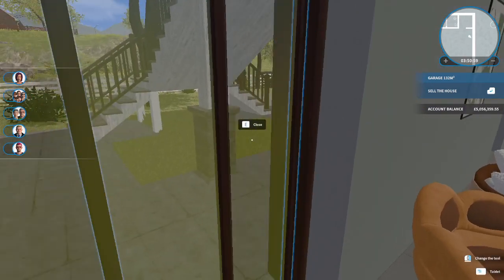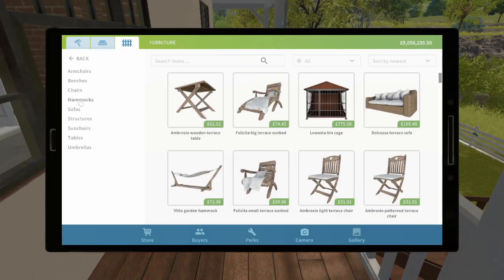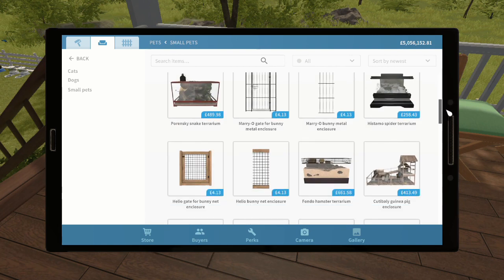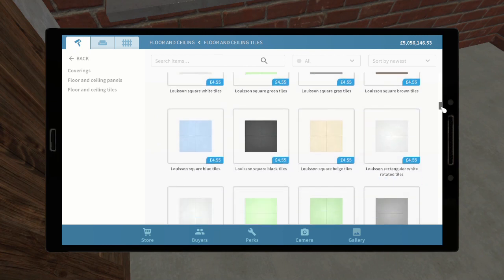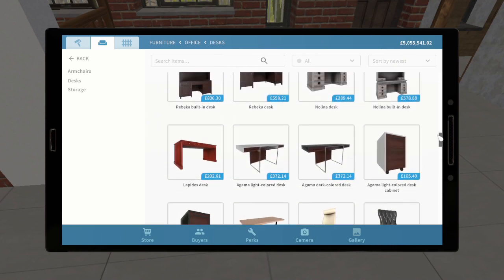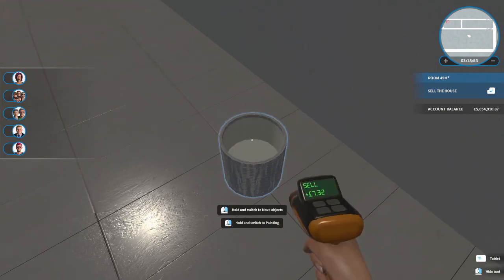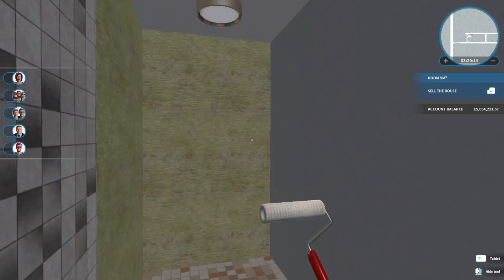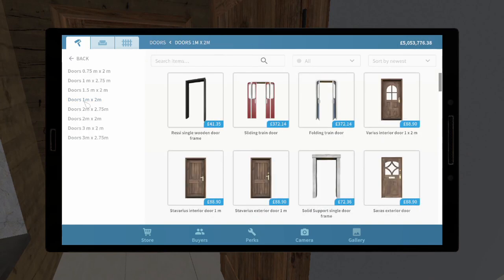Making a Pet Sanctuary Part 7 - House Flipper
Planning and painting the first floor for our reptile and small pet rooms in the Pet Sanctuary.

SoftKitty99.